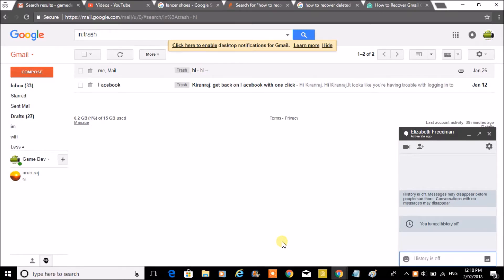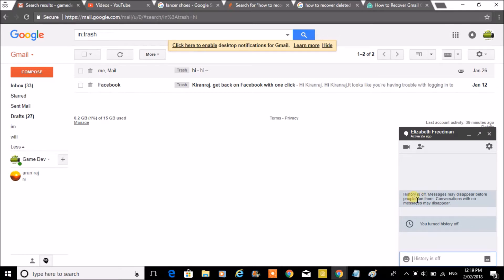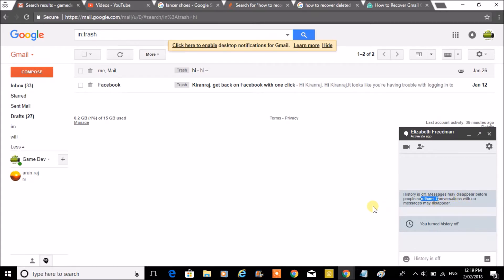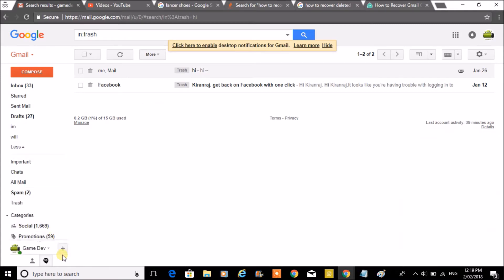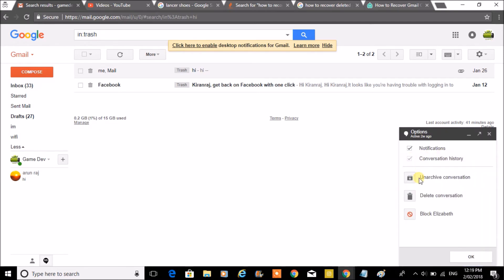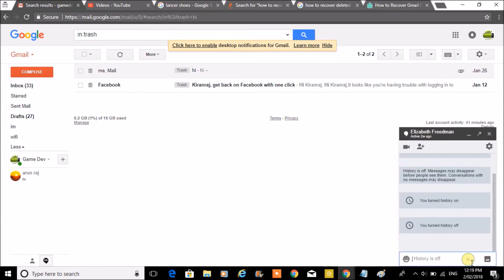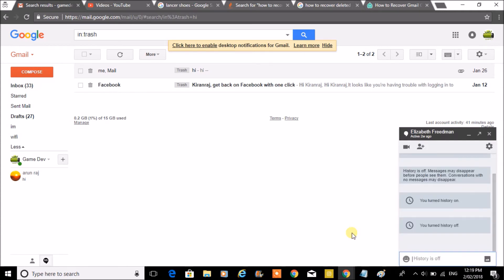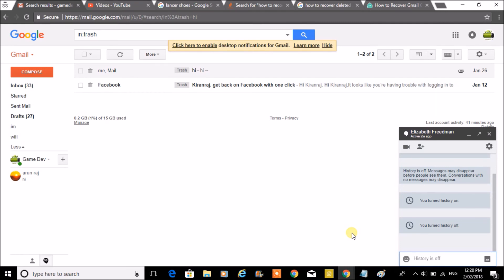How to Off Gmail Hangouts Chat History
How to Off Gmail Hangouts Chat History,if you want to have a private chat where the chat wont be saved then you can go for the gmail hangouts chat off see how you can do that 2018.